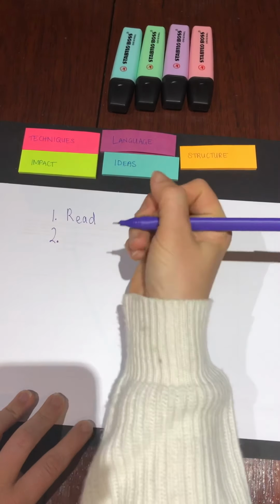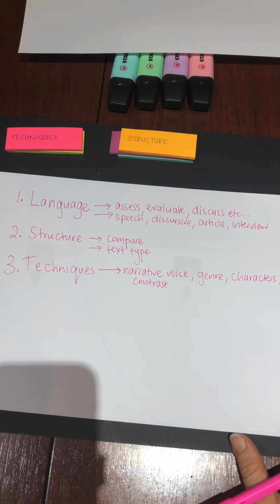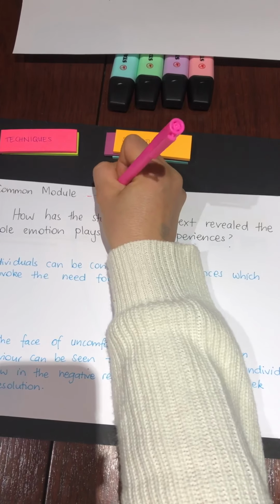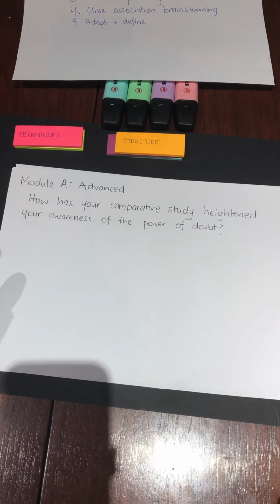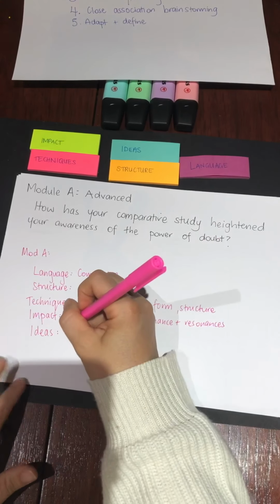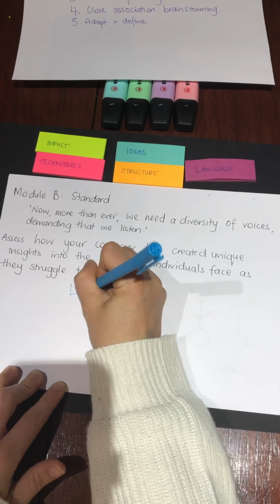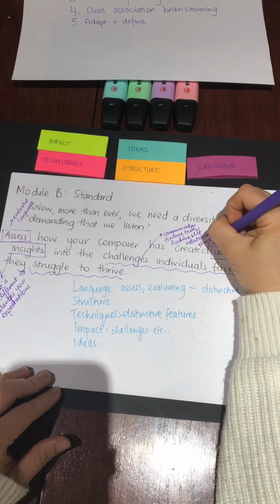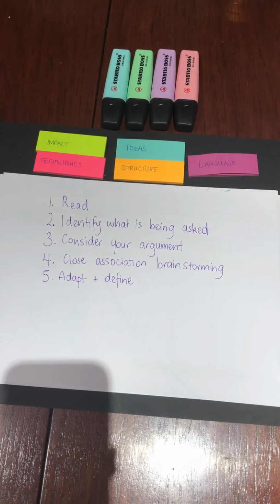Answering HSC English questions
How to answer and breakdown hsc English questions. Moving beyond simply adding in the words of a question.
More resources available at The Ponder Realm and CB Advanced Tutoring